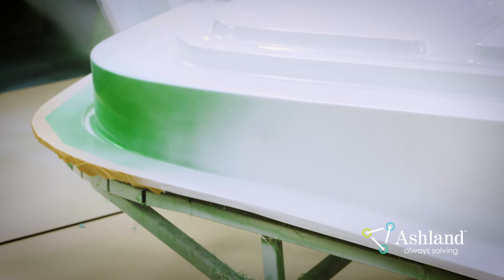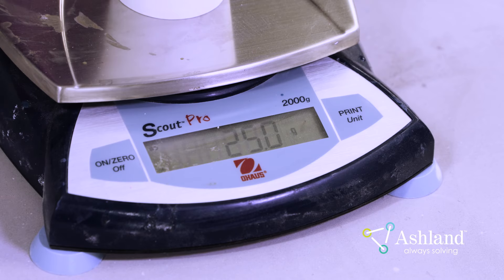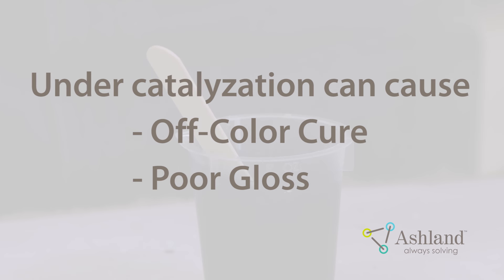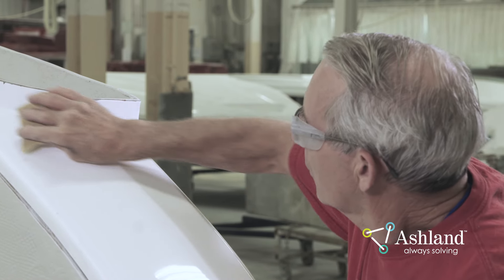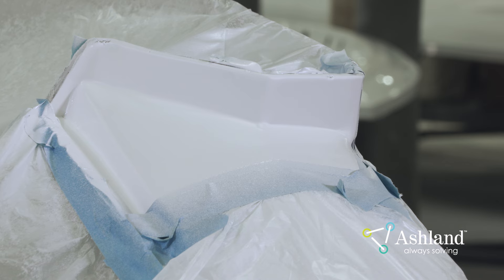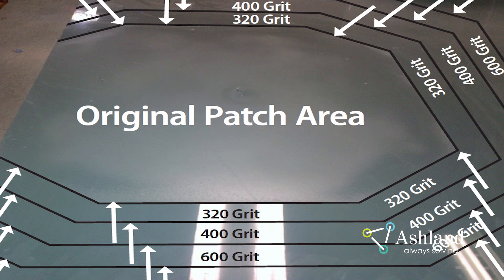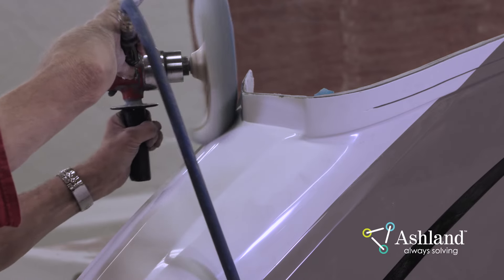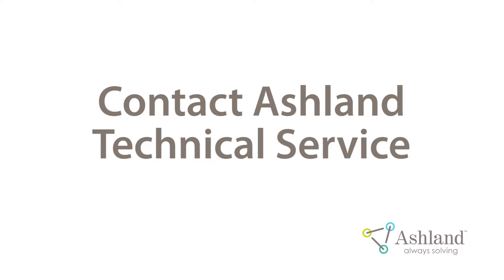Ashland | Gelcoat Repair Video/Training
Who is helping solve your worker development? We are. This gelcoat repair training video focuses on properly applying and patching the product. Improperly applied patches may discolor or chalk faster than the non-patched areas or be quite noticeable to the boat owner.